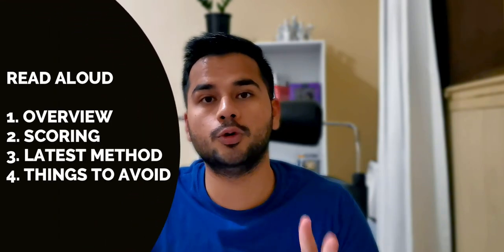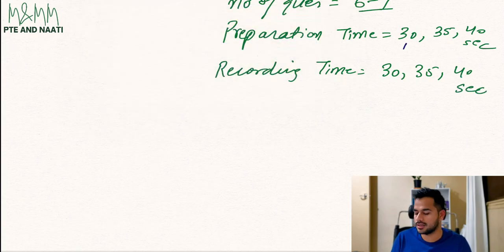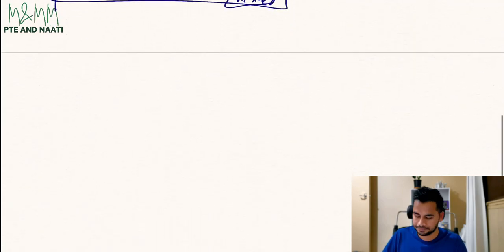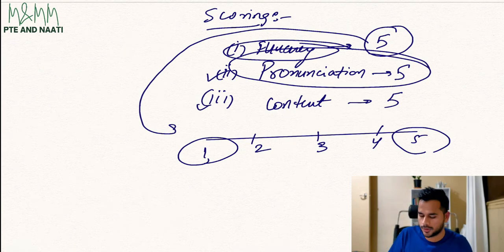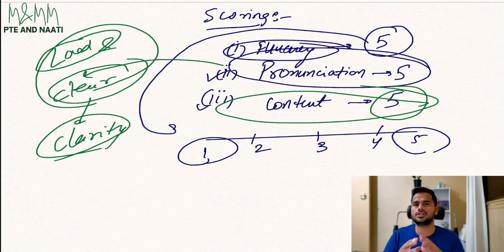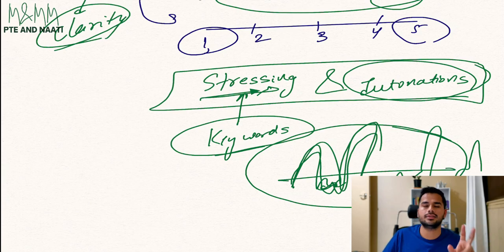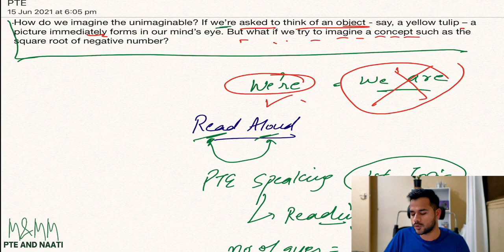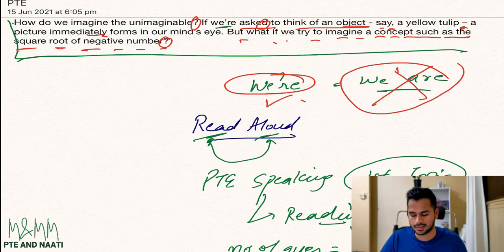PTE Read Aloud Detailed Explanation | Introduction, Scoring and Full Tutorial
In this video, I have given an in-depth explanation of the very first topic of the exam, which is Read Aloud.

Speaking is one of the most important modules in your exam, as it is linked with your listening and reading as well. Read Aloud contributes marks in speaking and reading modules both, and anyone who is struggling to get their desired scores in the reading section should definitely watch this video until the end, to understand the latest method of this topic, so that they can get the maximum score possible in this topic in PTE Exam.

Also, message us on Instagram or Facebook to get the Latest Prediction file for either NAATI Hindi, NAATI Gujarati, or NAATI Punjabi, which has the collection of most repeated Exam dialogues, as they have a high repeat rate in the real exam.

For PTE, message us on Facebook/Instagram to Book a 30 minute/1 Hour One on One Consultation with us, where you can ask us any questions, get feedback on your Speaking, understand any topic in detail, Score Report Analysis, Study Plan, and much more.